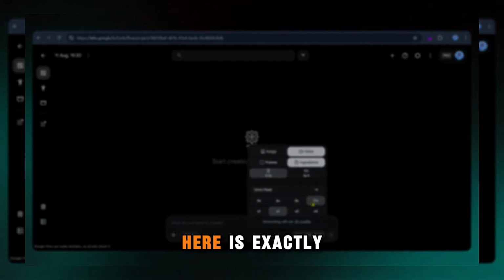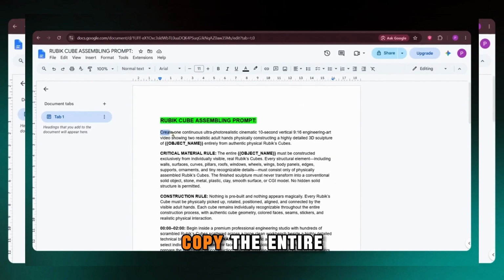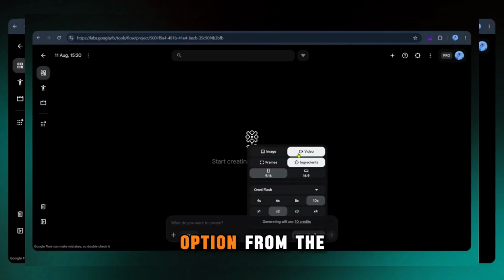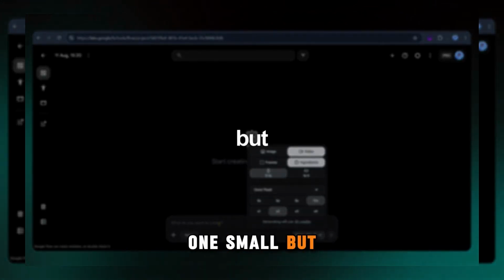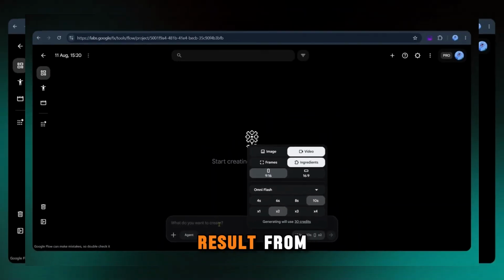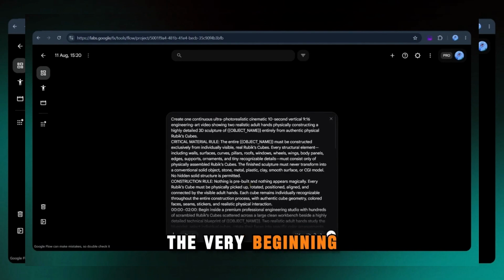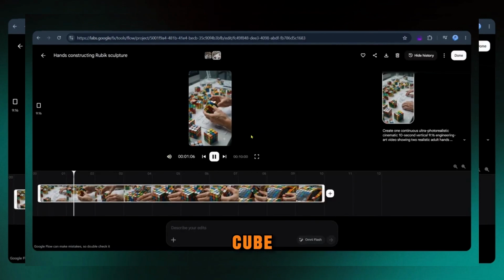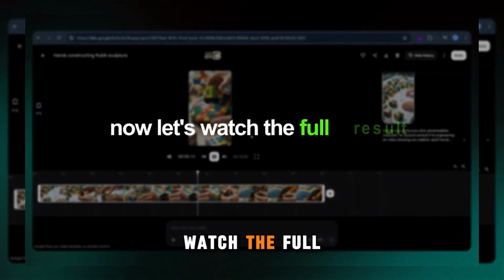Viral AI Rubik's Cube Object Making Videos: Full Free Tutorial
In this video I'll show you the easiest and completely free method to create viral Rubik's Cube object making videos using only Google Flow ( Omni Flash ) — no experience needed, no paid tools, just a five minute process on one of the most unsaturated AI niches on the internet right now.